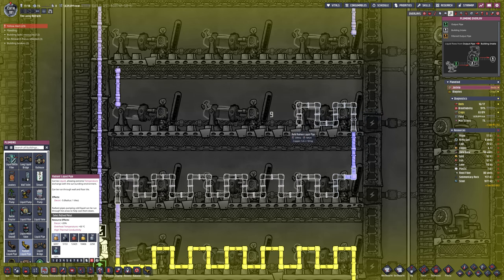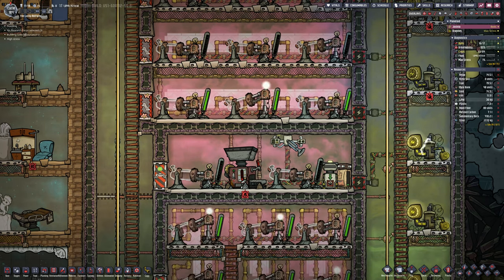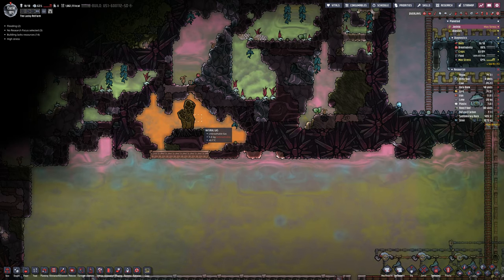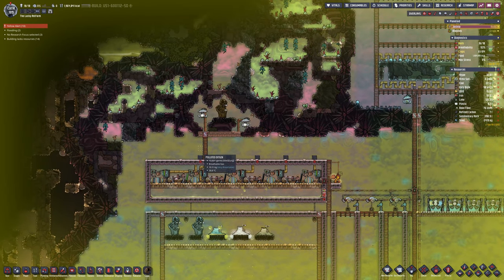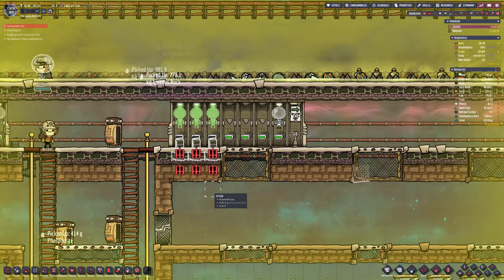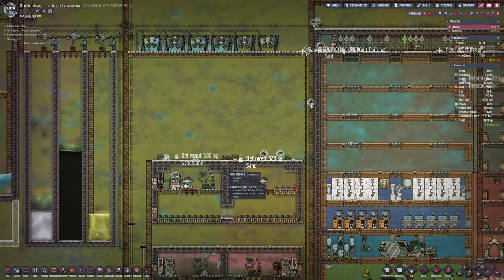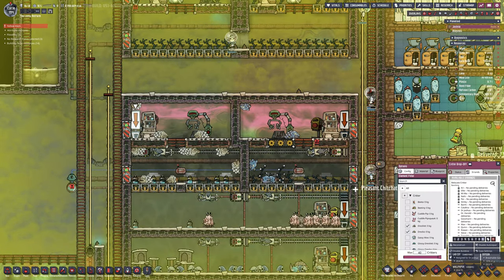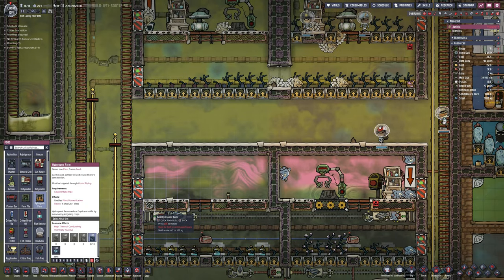RANCH UPGRADE! Massive RANCH HACK! | THE LAB - Oxygen Not Included | S3 E15